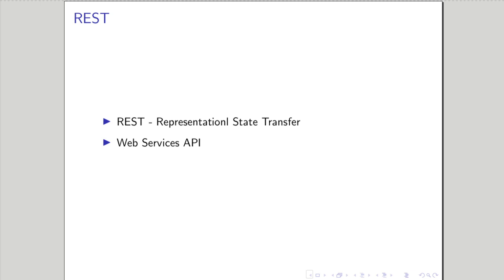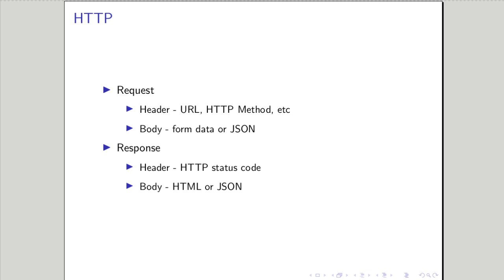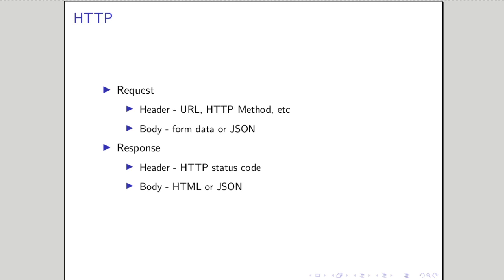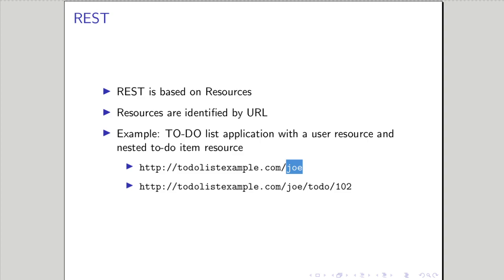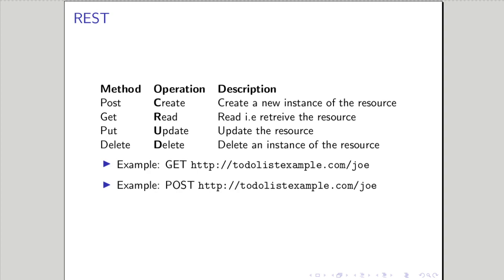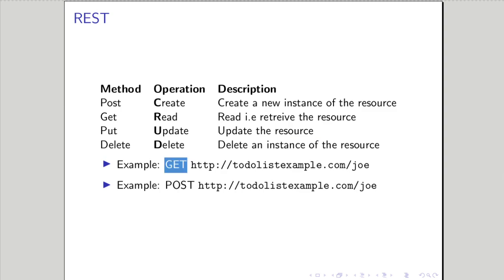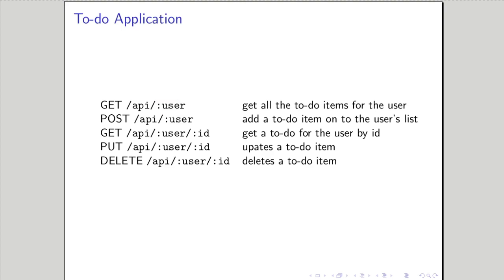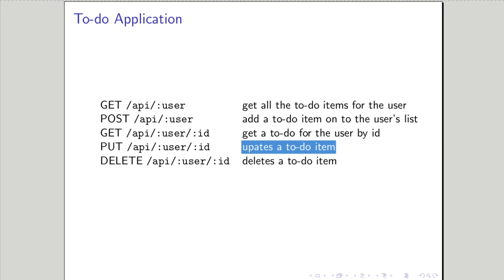Basic REST API Concepts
I cover the basic concepts associated with REST APIs.